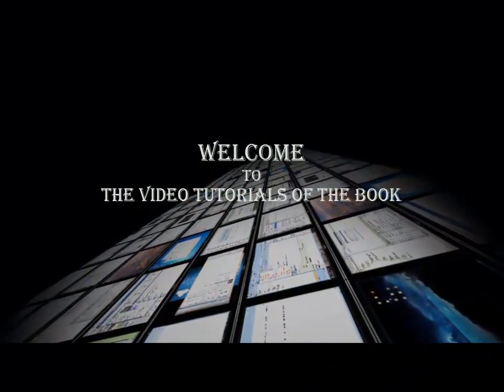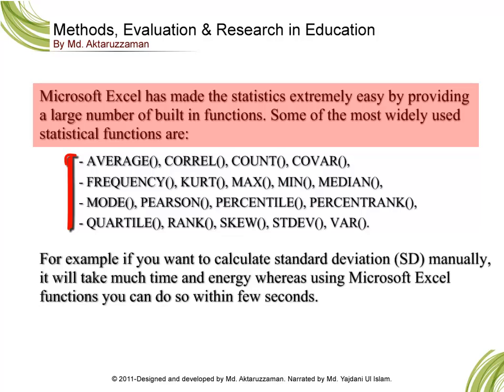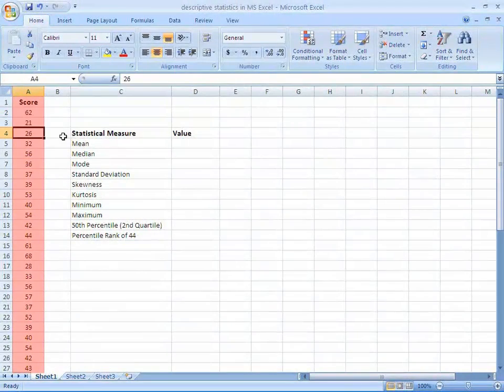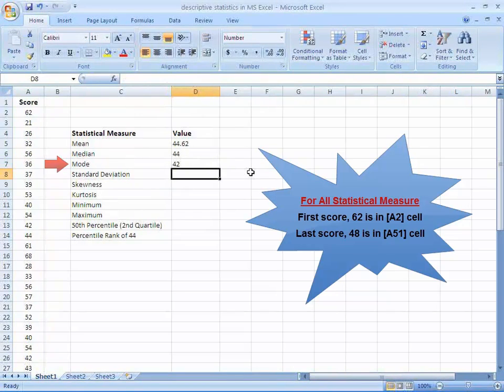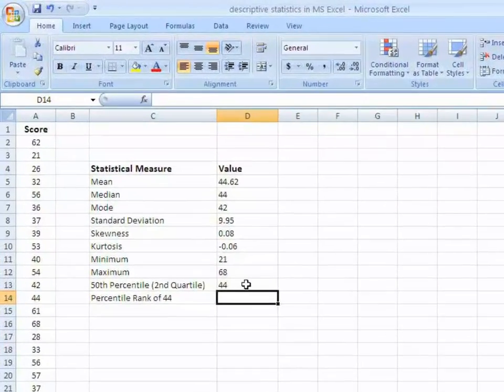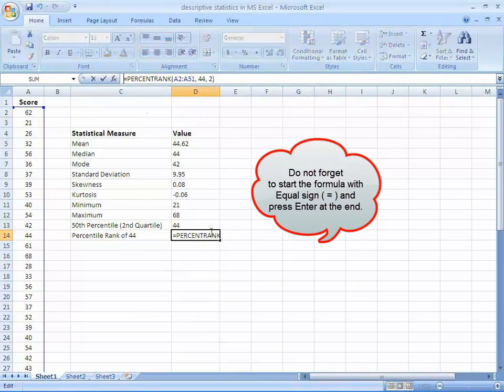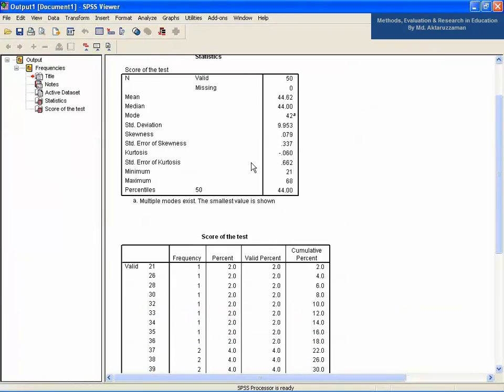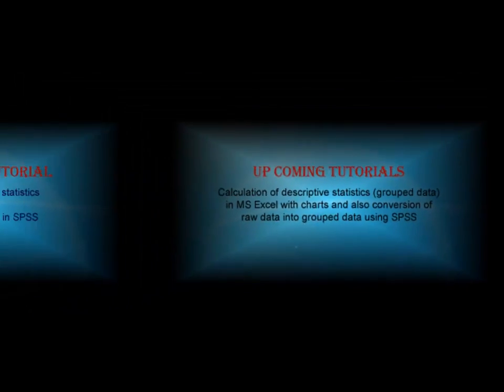10.1 How to calculate descriptive statistics for raw and grouped data in MS Excel and SPSS - Part 01